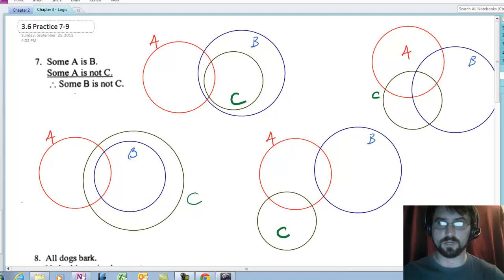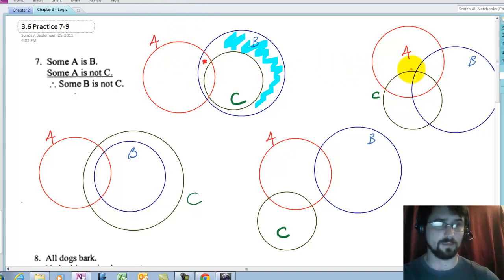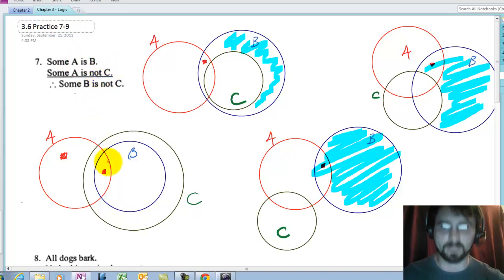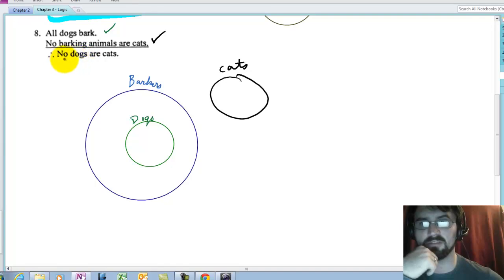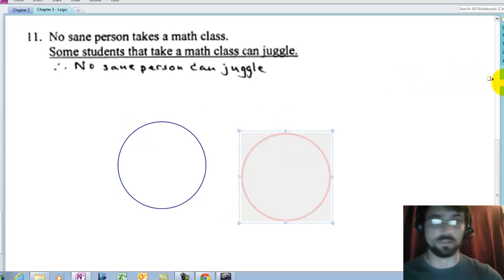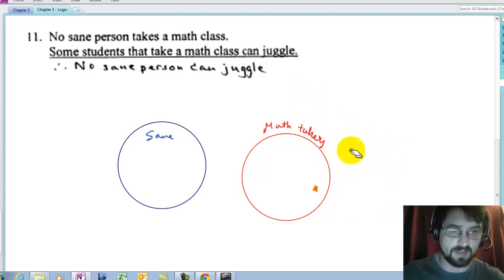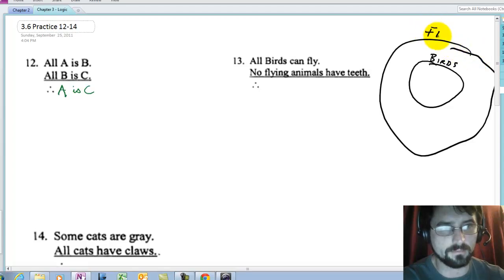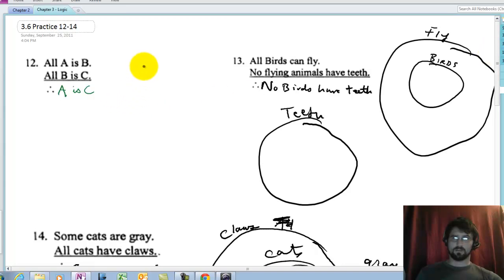Euler Diagram - Practice Problems 7-12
Euler Diagrams Practice Problems 7-12, 3.5, MGF 1106, Logic